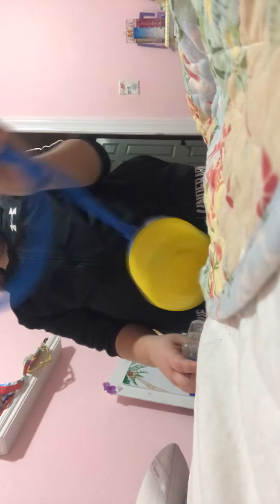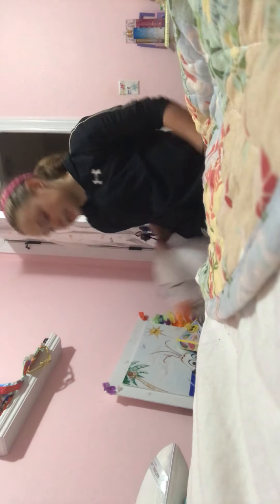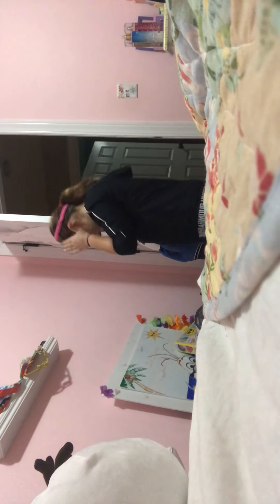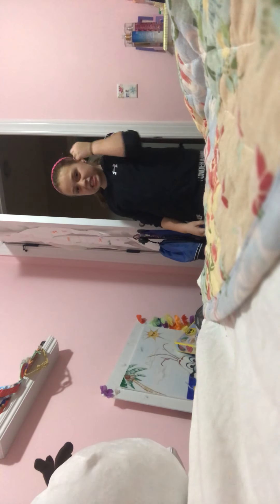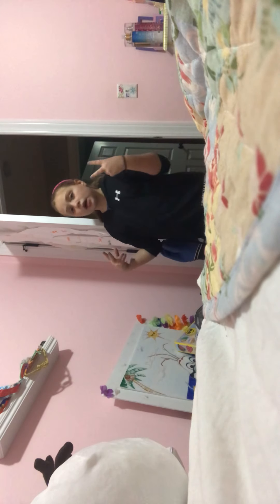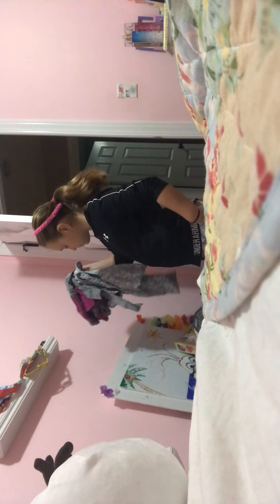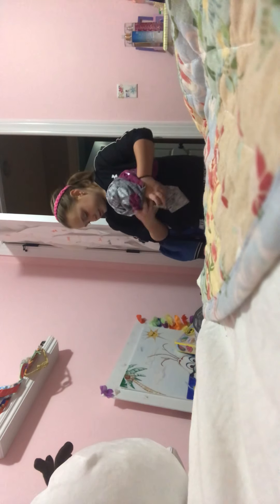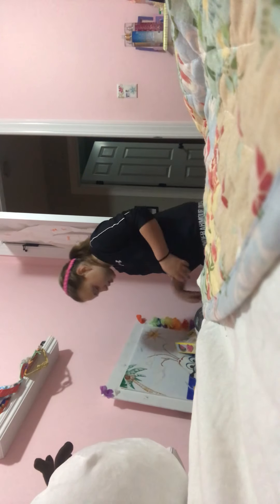Part one night routine